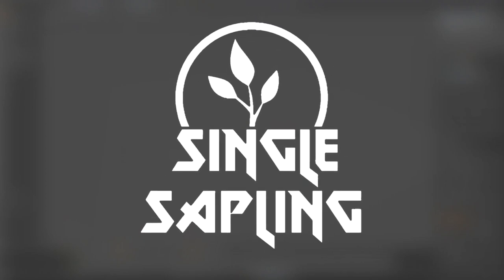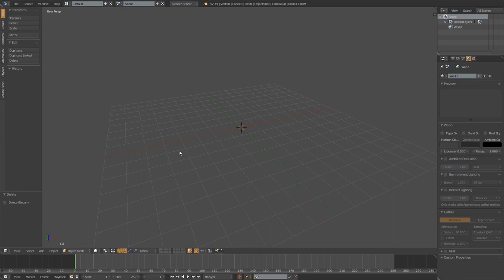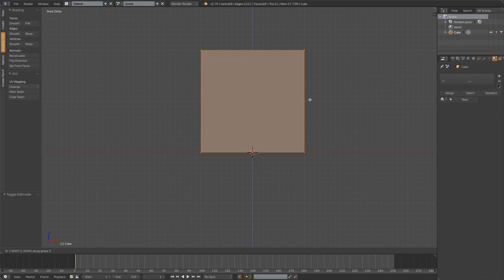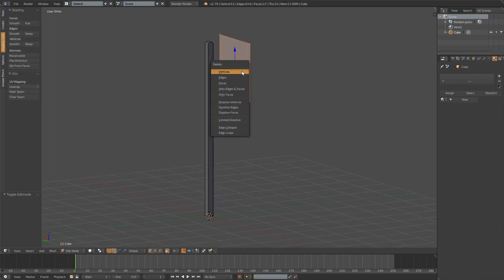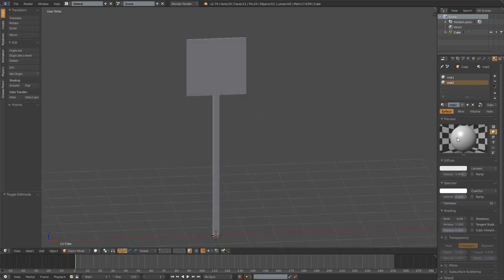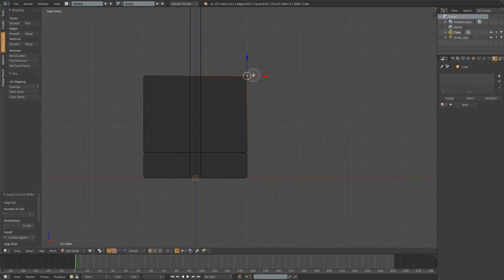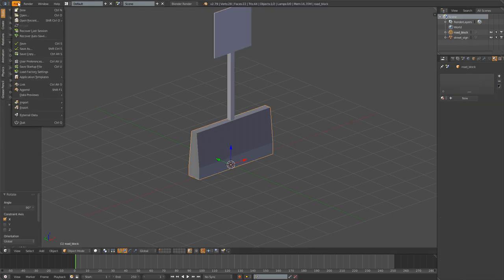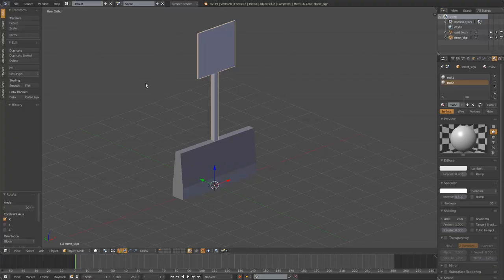Street Sign And A Road Block In Blender - FPS Game In Unity - Part 34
---STREET SIGN AND A ROAD BLOCK IN BLENDER---
In this video I show you how to model and "paint" two models. A street sign and a road block. I am going to use both of these to add more detail to my map in Unity.

---Previous Video---
Creating A Map - Park Detail - FPS Game In Unity - Part 33

---TAGS---
script make game for free development dev unity blender program tutorial guide new hd twitter youtube developer indie design art cool easy quick fast fps first person shooter game gaming how to modeling rigging coding scripting intro introduction leanr teach learning how to make a game map level scene creation plan planing design set up speed workflow prefab creation create import export importing exporting blender to unity map level scene design park detail 2019 sign block road street